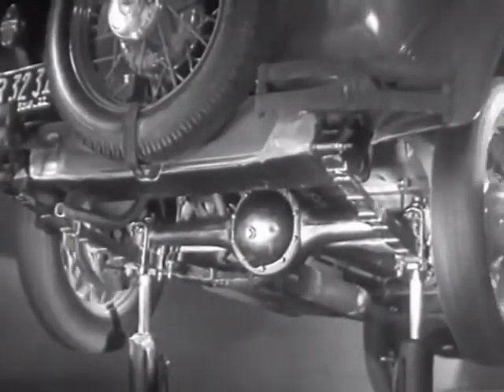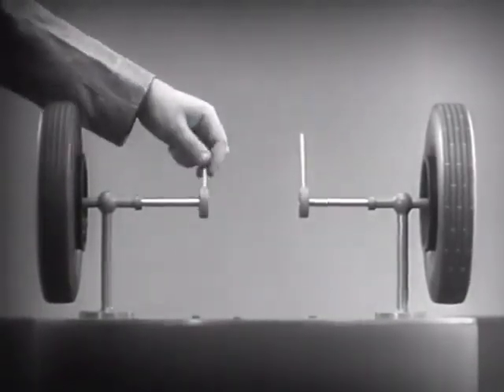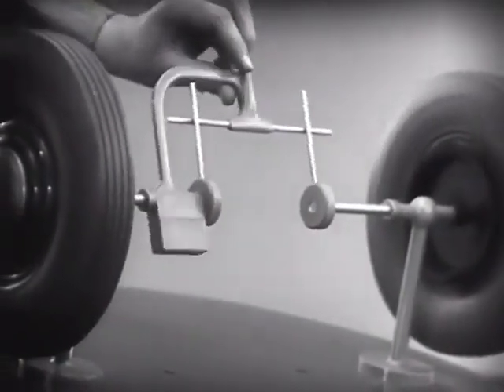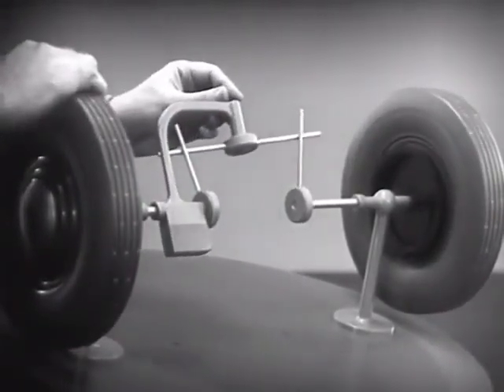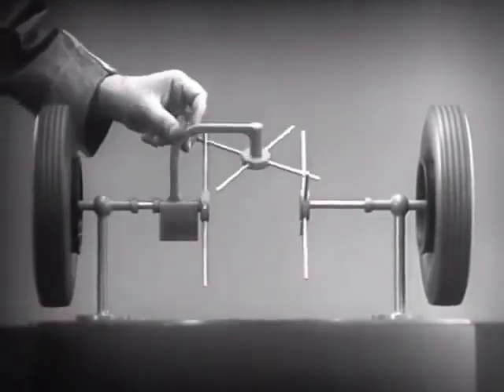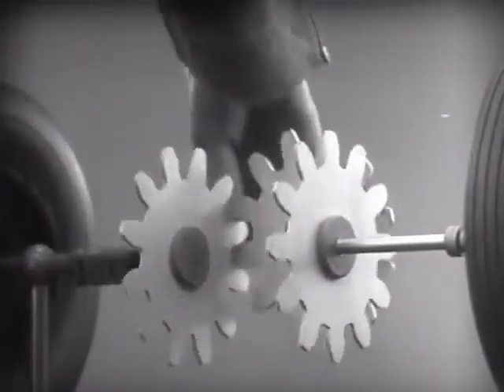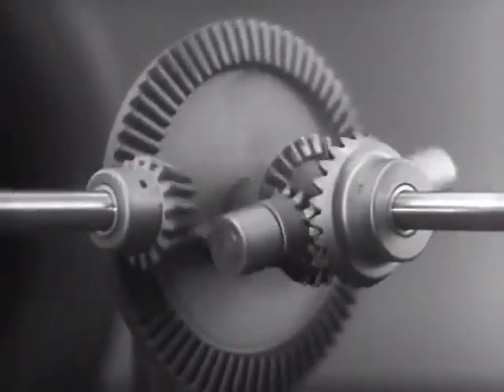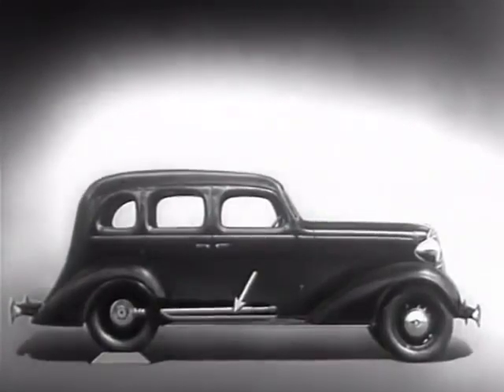How a differential steering works - 4Legend.com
Technology : how a differential steering works.